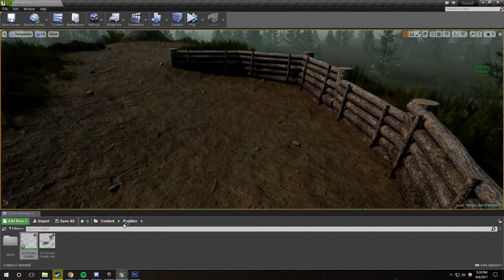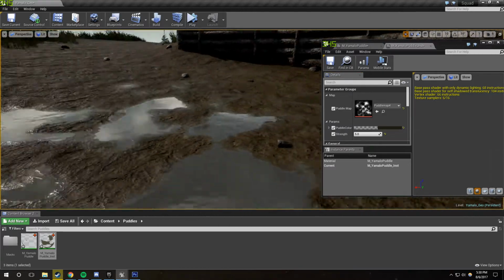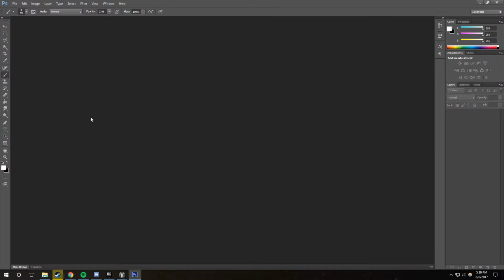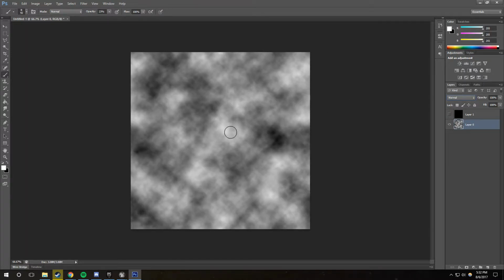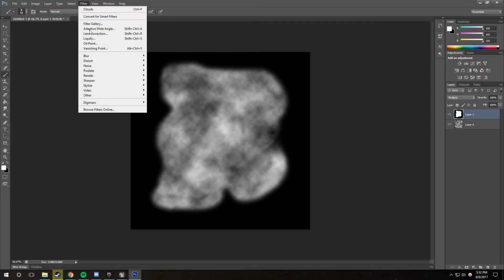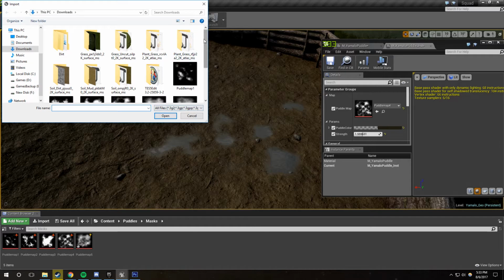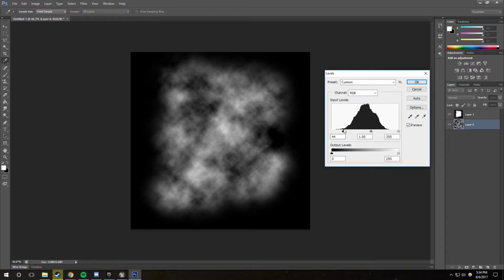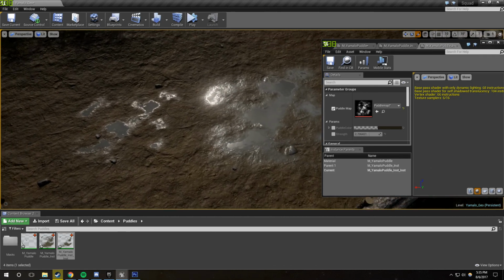Tutorial: How to use my free puddle decal